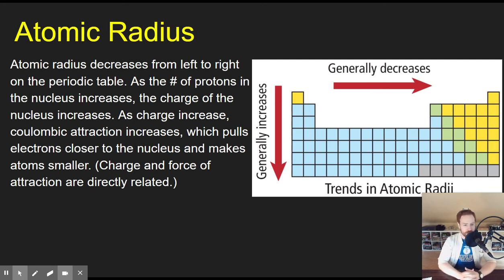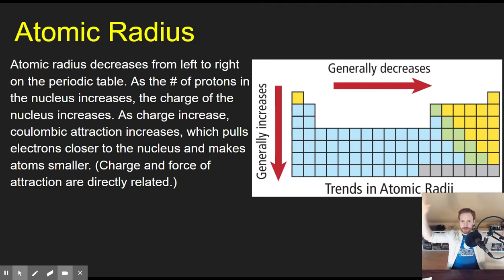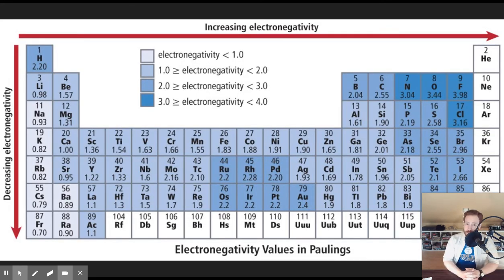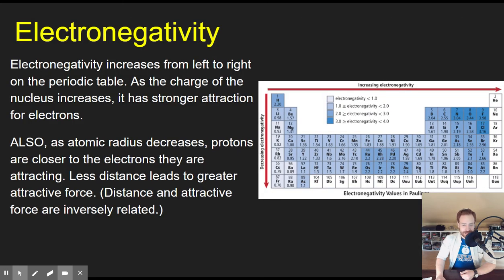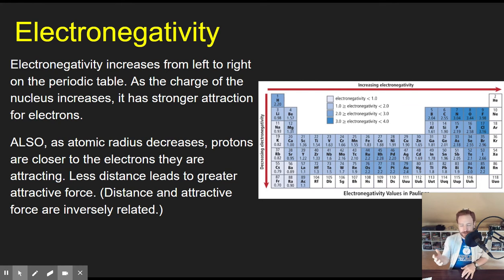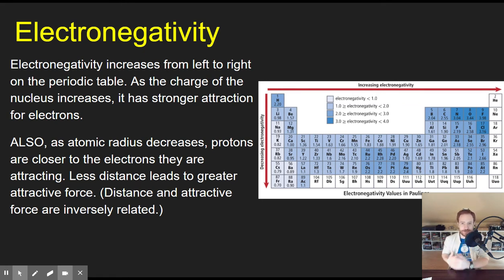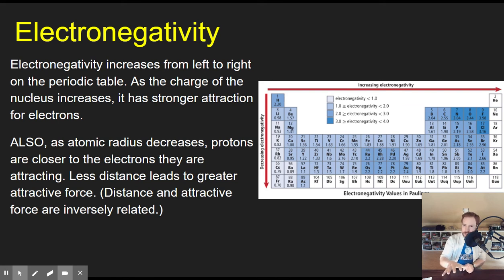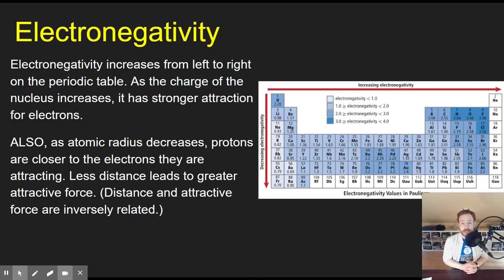Coulomb's Law Follow-Up - Chemistry Lecture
This short video follows up on the POGIL assignment from class. It explains how the trends we see in atomic radius and electronegativity on the periodic table are explained by Coulomb's Law.